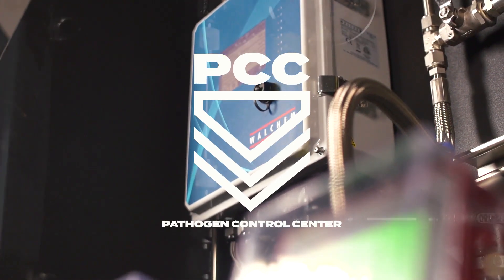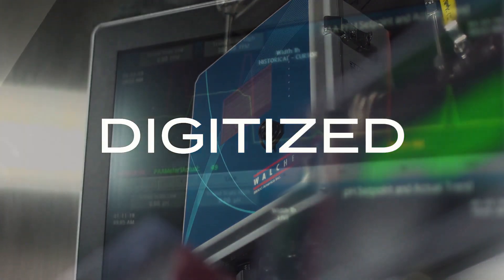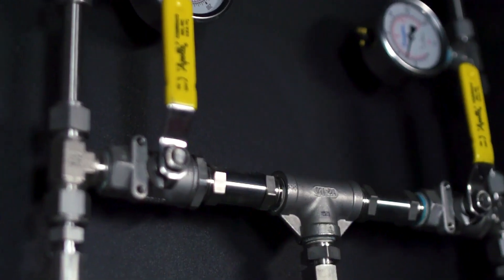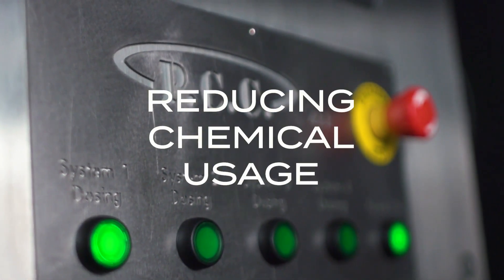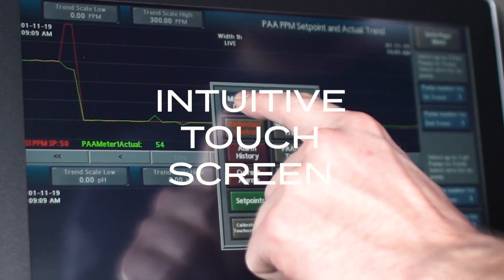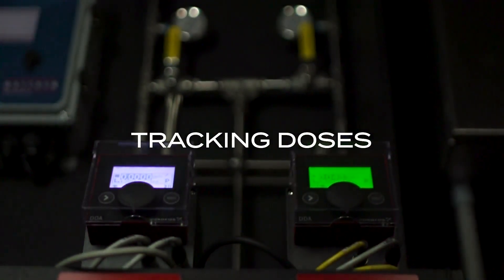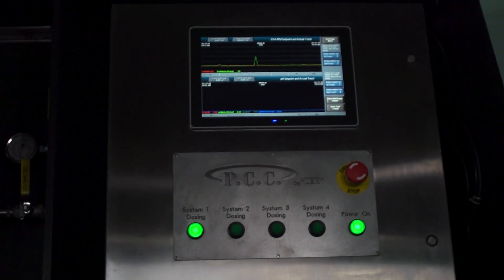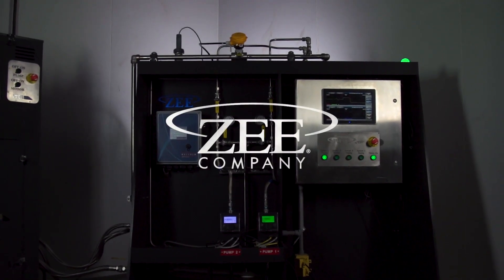Zee Company - Pathogen Control Center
The Pathogen Control Center is Zee Company's newest chemical dosing innovation. Capable of cutting up to 25% of your chemical costs, the PCC is changing the game for facility chemical use.